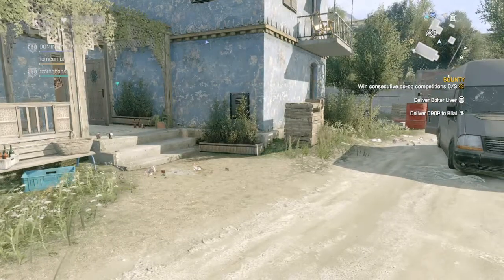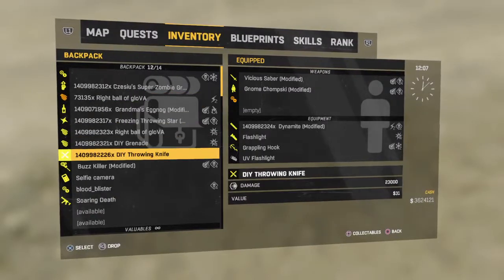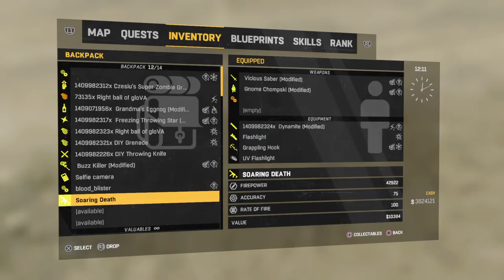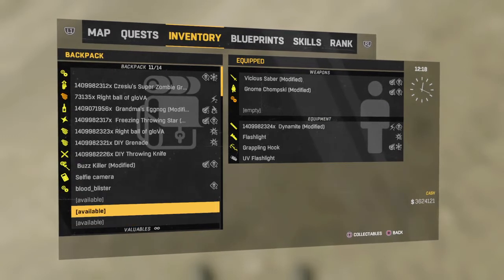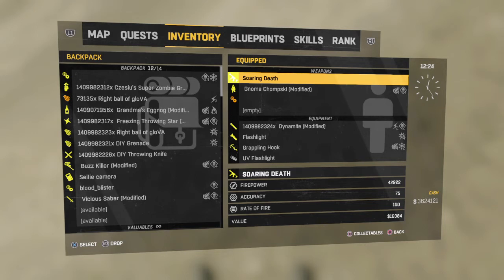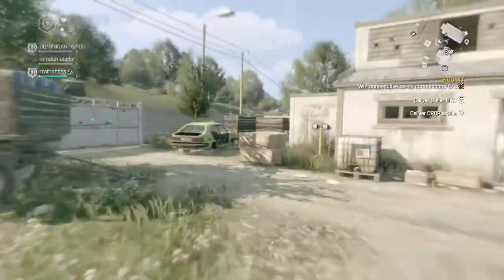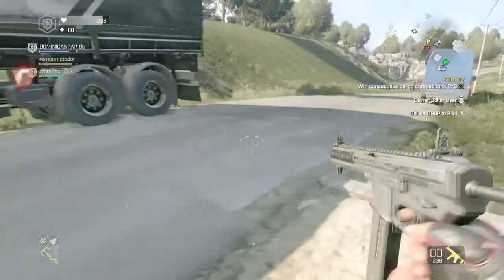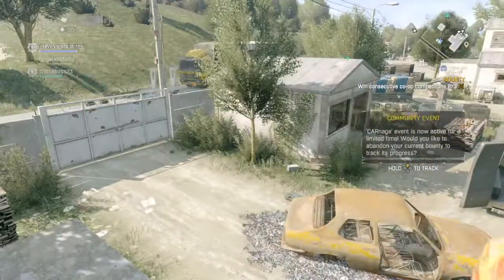Dying Light " HOW TO USE DLC WEAPONS "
Hope it helps guys